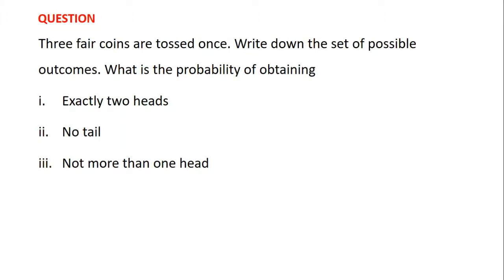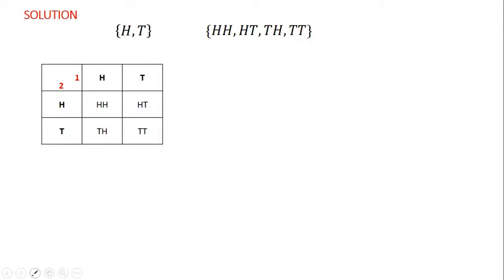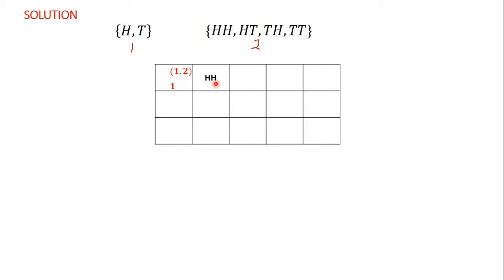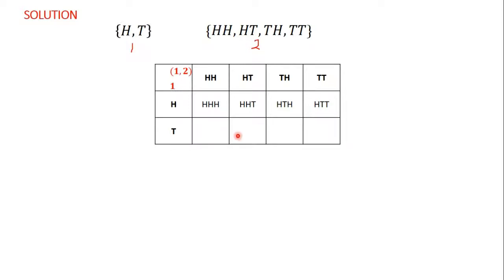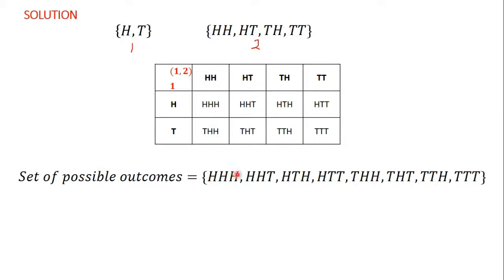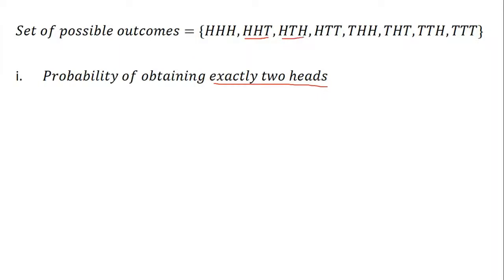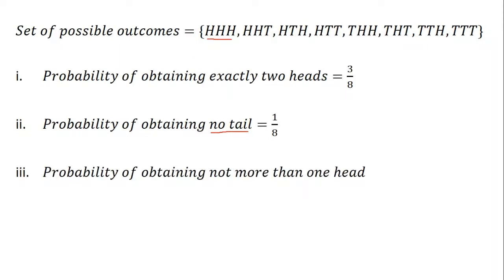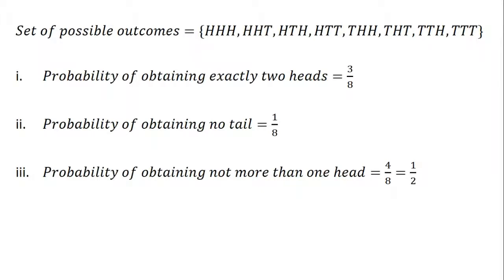7 Probability of an event after tossing a coin QUESTION 2